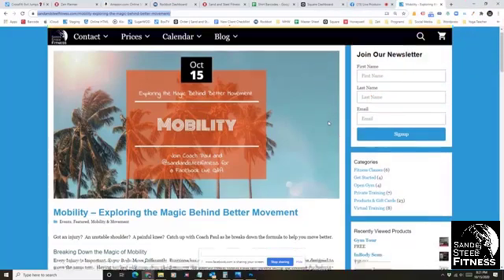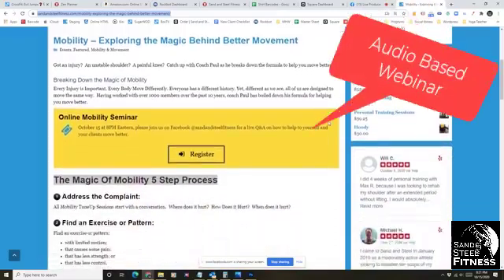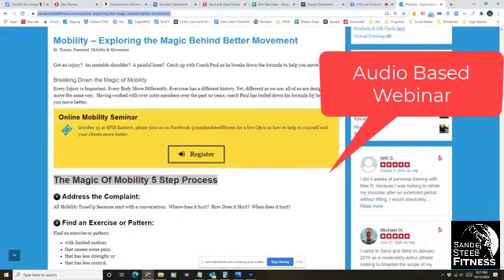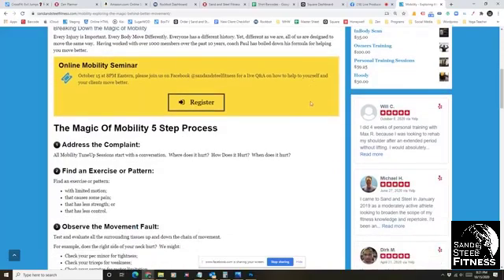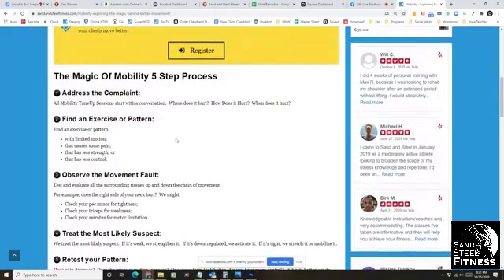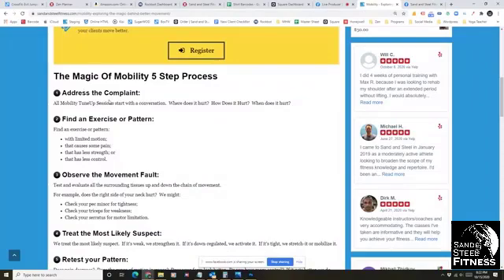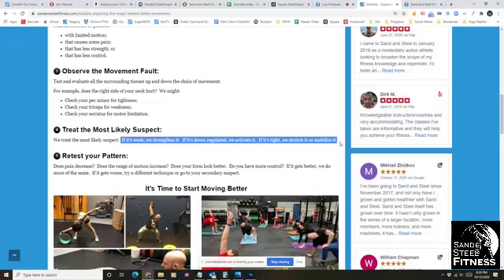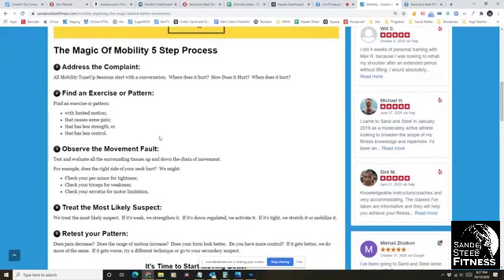The Magic of Mobility